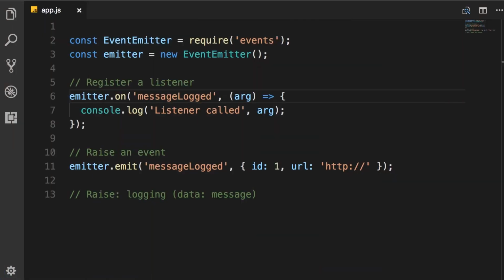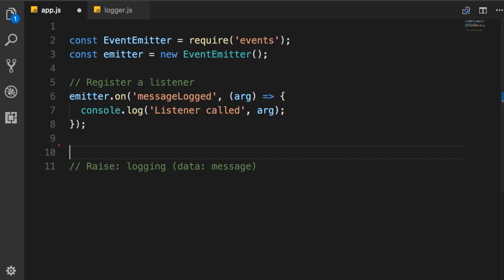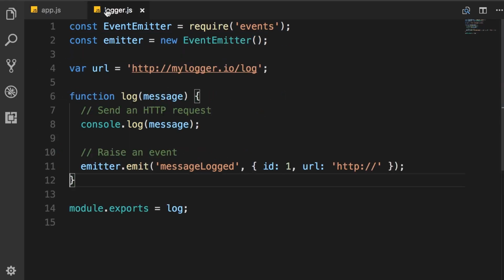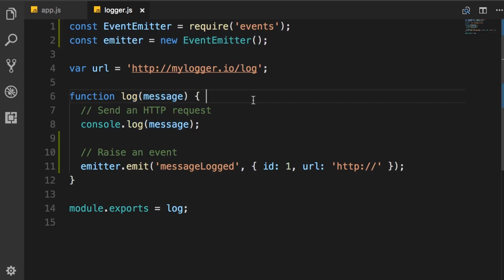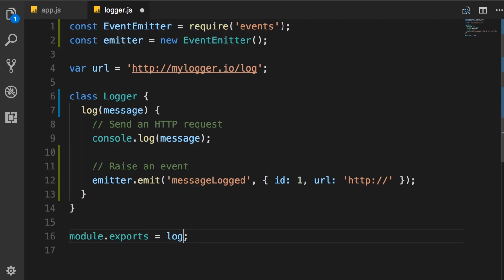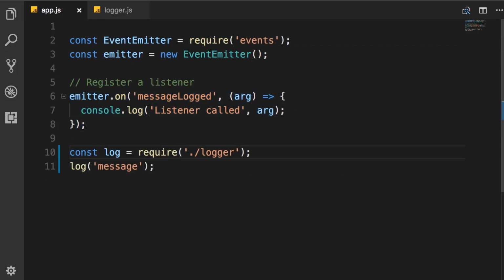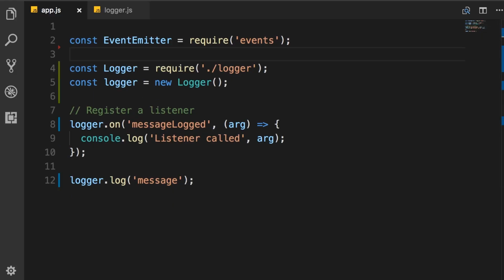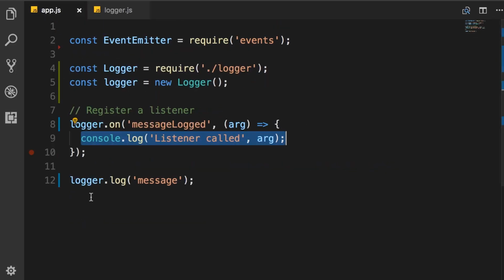19 Extending EventEmitter